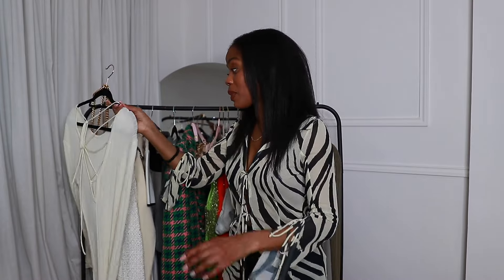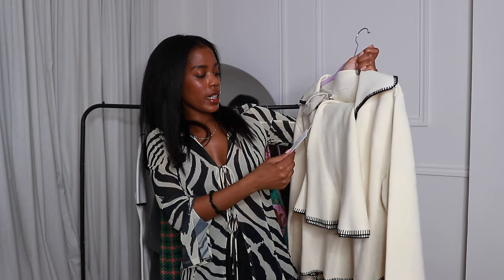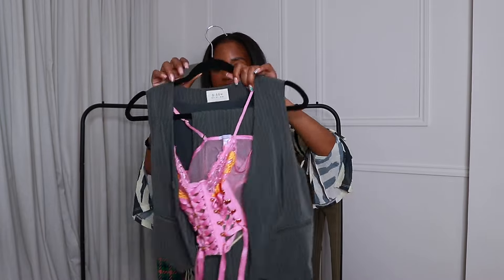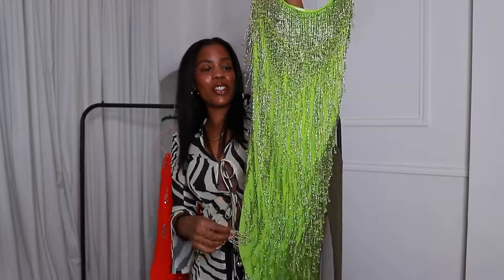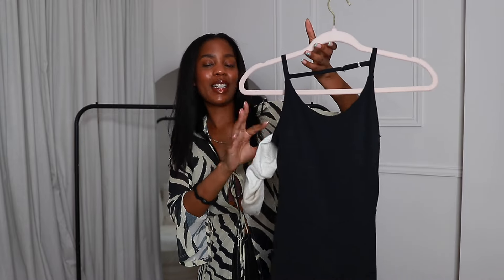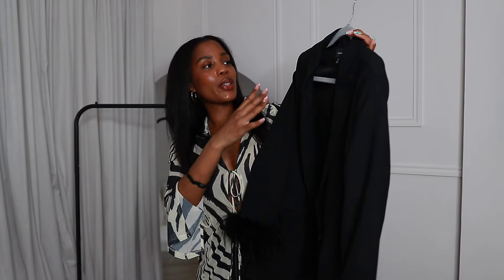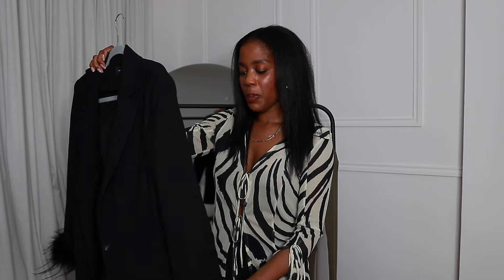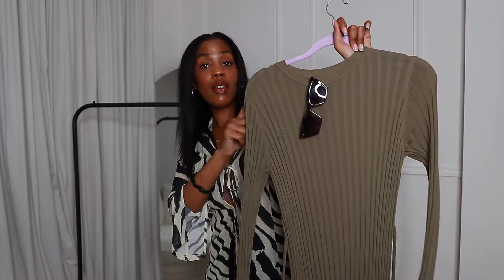PACK WITH ME FOR PARIS | OUTFIT PLANNING | EURO SUMMER LOOKS | EUROPEAN SUMMER OUTFITS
I hope you enjoyed my PACK WITH ME FOR PARIS | OUTFIT PLANNING | EURO SUMMER LOOKS  | EUROPEAN SUMMER OUTFITS

PRODUCTS MENTIONED
0:00 Intro - PACK WITH ME FOR PARIS | OUTFIT PLANNING | EURO SUMMER LOOKS  | EUROPEAN SUMMER OUTFITS

1:07 What's in my toiletries bag - PACK WITH ME FOR PARIS | OUTFIT PLANNING | EURO SUMMER LOOKS  | EUROPEAN SUMMER OUTFITS

1:25 What's in my skincare bag - PACK WITH ME FOR PARIS | OUTFIT PLANNING | EURO SUMMER LOOKS  | EUROPEAN SUMMER OUTFITS

1:55 What's in my jewellery bag - PACK WITH ME FOR PARIS | OUTFIT PLANNING | EURO SUMMER LOOKS  | EUROPEAN SUMMER OUTFITS

2:16 What's in my hair accessories / fragrance bag - PACK WITH ME FOR PARIS | OUTFIT PLANNING | EURO SUMMER LOOKS  | EUROPEAN SUMMER OUTFITS

2:36 Paris Outfits - PACK WITH ME FOR PARIS | OUTFIT PLANNING | EURO SUMMER LOOKS  | EUROPEAN SUMMER OUTFITS

9:35 Travel outfit - PACK WITH ME FOR PARIS | OUTFIT PLANNING | EURO SUMMER LOOKS  | EUROPEAN SUMMER OUTFITS

10:31 Shoes - PACK WITH ME FOR PARIS | OUTFIT PLANNING | EURO SUMMER LOOKS  | EUROPEAN SUMMER OUTFITS

12:11 Outro - PACK WITH ME FOR PARIS | OUTFIT PLANNING | EURO SUMMER LOOKS  | EUROPEAN SUMMER OUTFITS

Main Camera
Ring light
Soft boxes
Laptop I got the one with the least memory & purchased extra storage
Extra storage
Fairy Lights